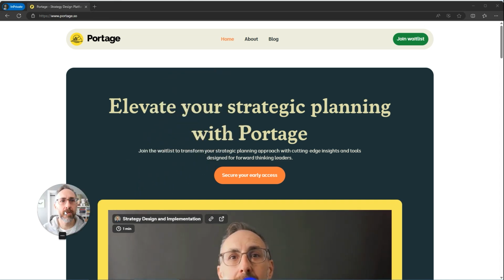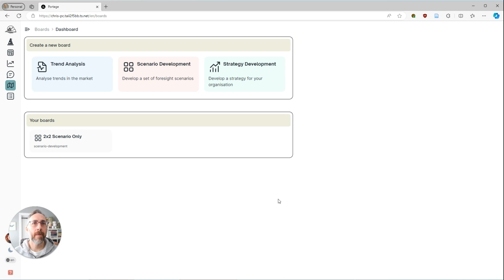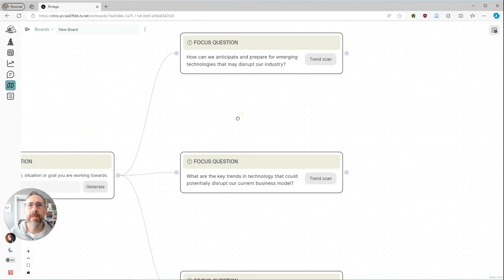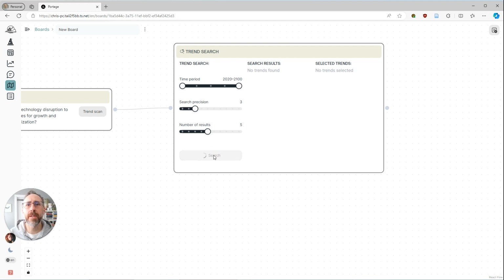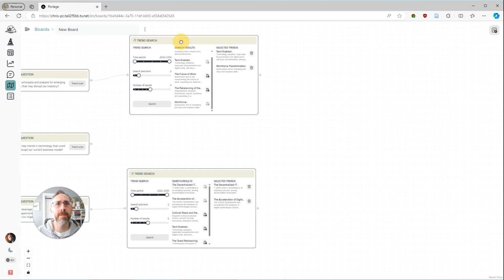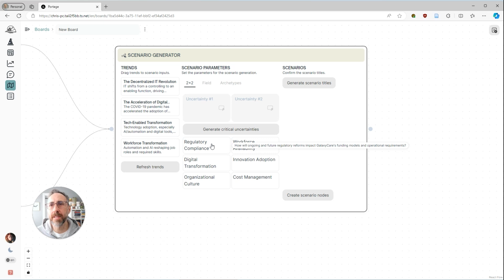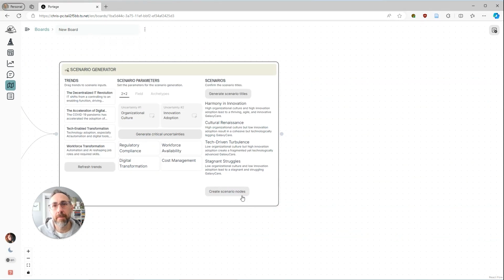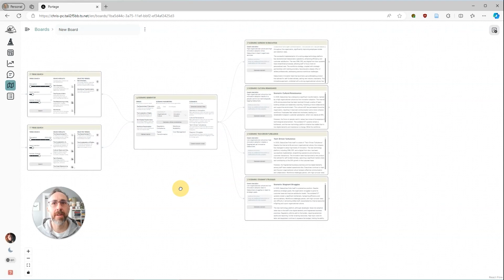Portage Dev Diary 4 July 05 2024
In this video:
- Overview of new website.
- Demo of Boards showing Focus Questions, Trend Scans and the Scenarios Generator.